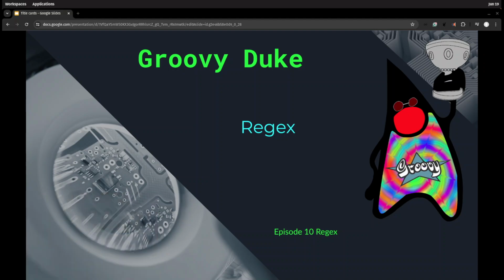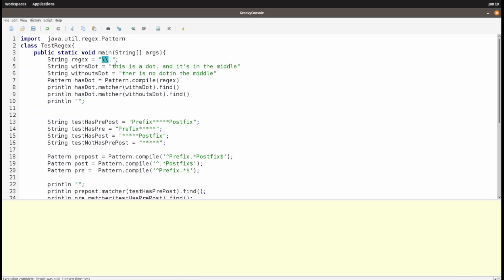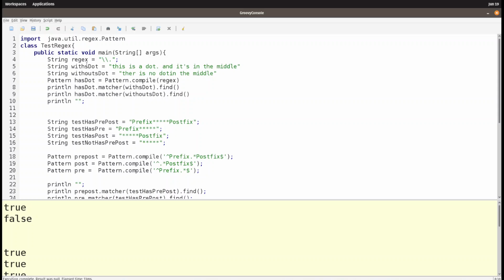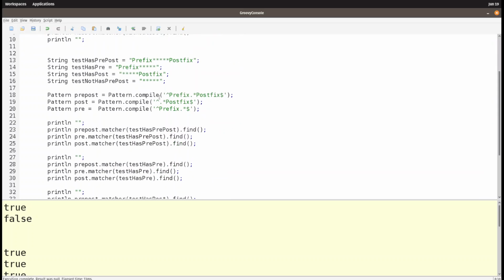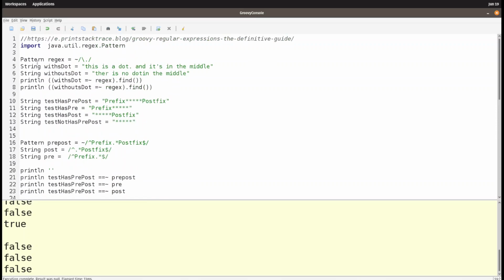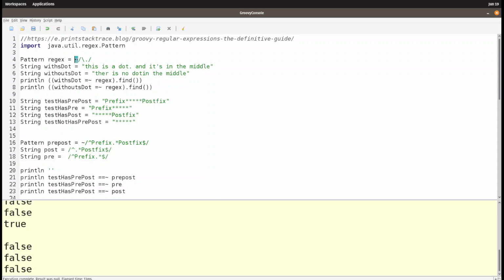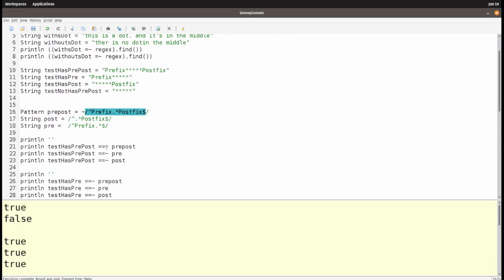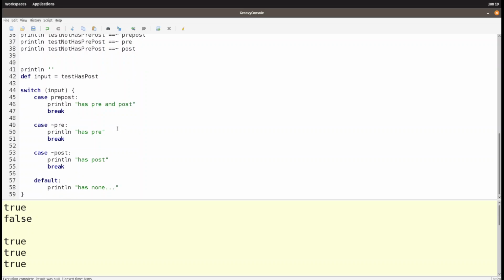Episode 10 Regex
In this episode, I'll be going over regexes in Groovy.